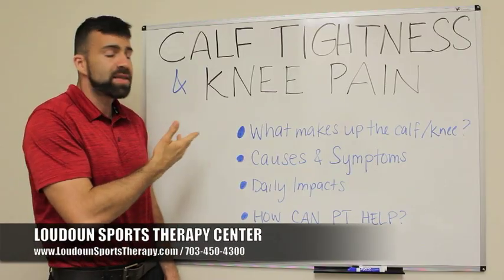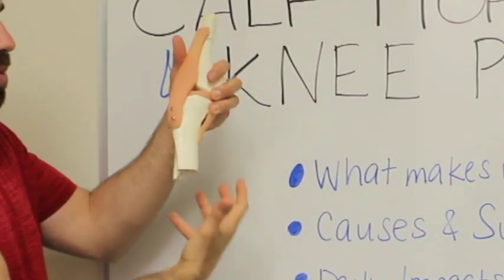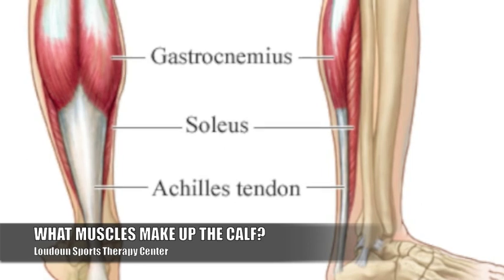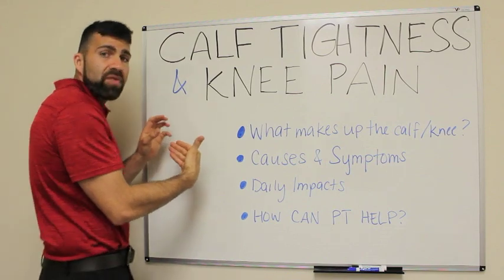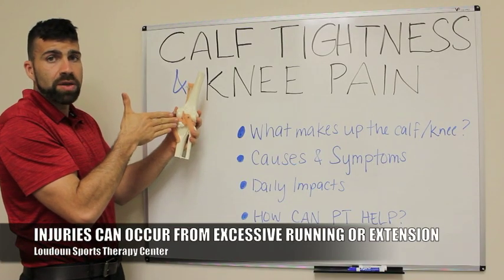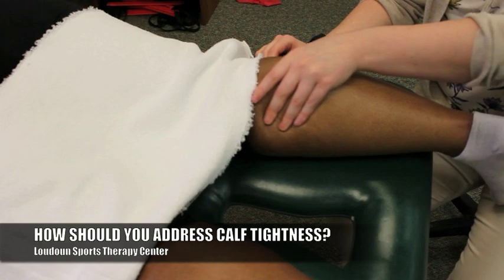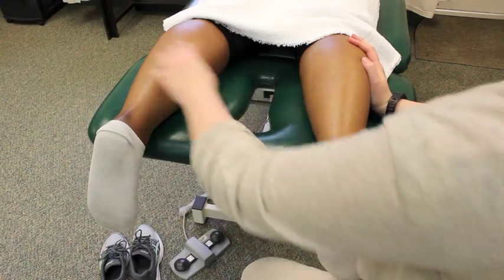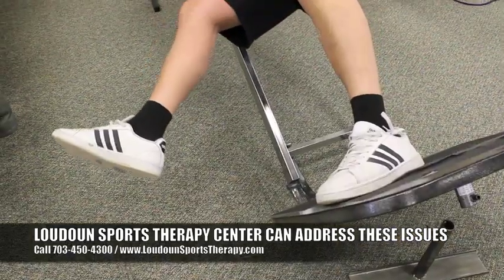WHITEBOARD WEDNESDAY: How the calf and knee connect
Calf tightness can often lead to knee pain if not handled properly because of how the anatomy connect.